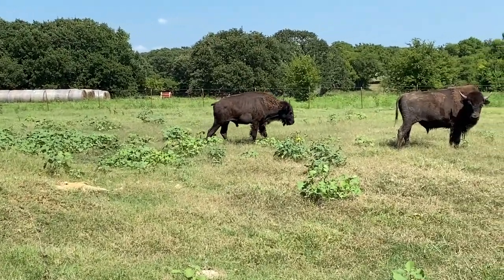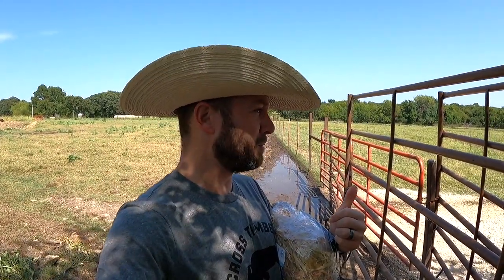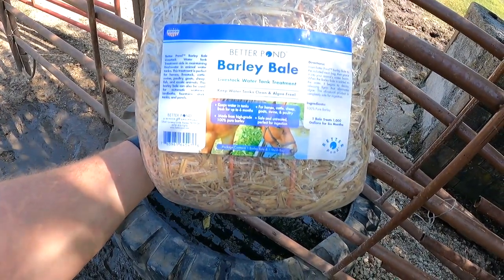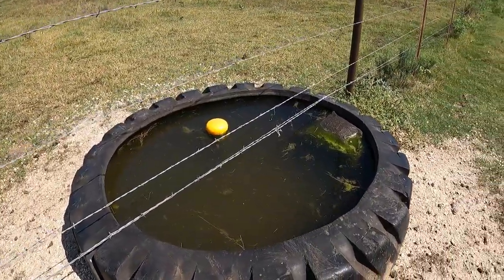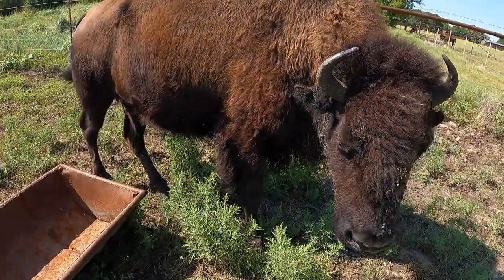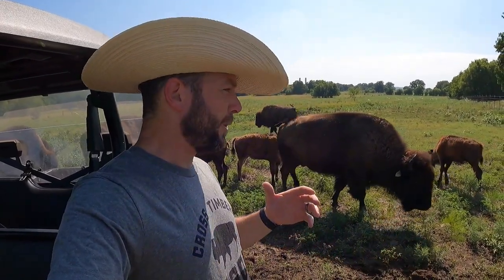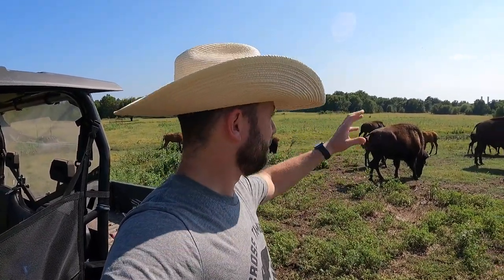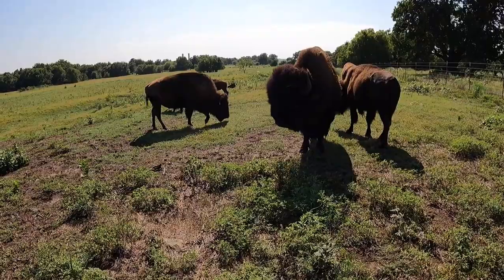News For Lumpy! | Found A New Water Tank Treatment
GoPro 8

GoPro 9

dji Mavic Air: